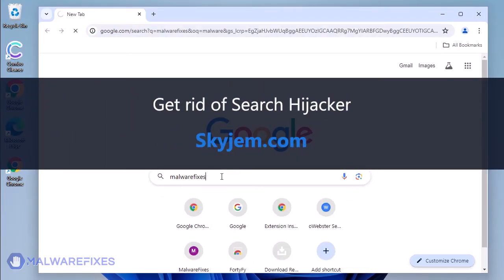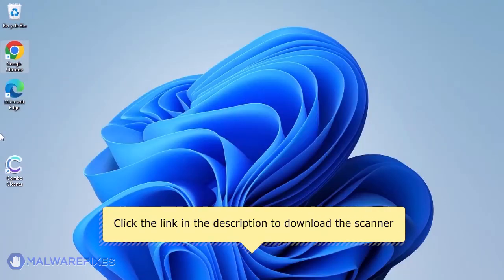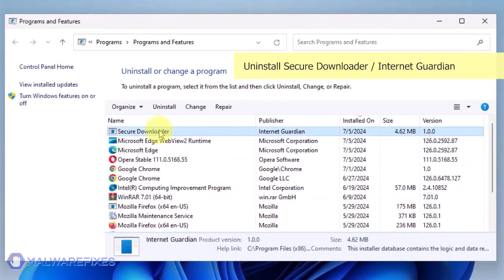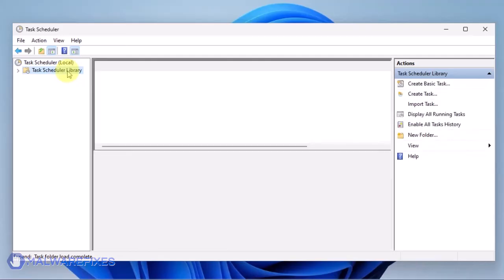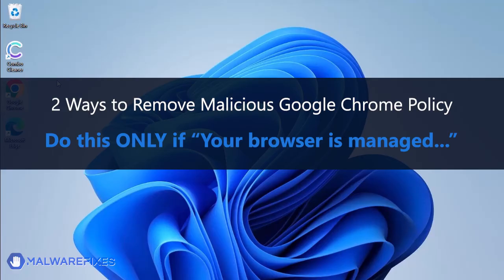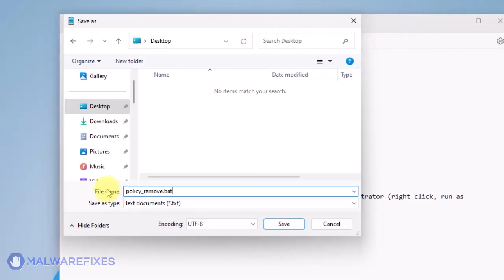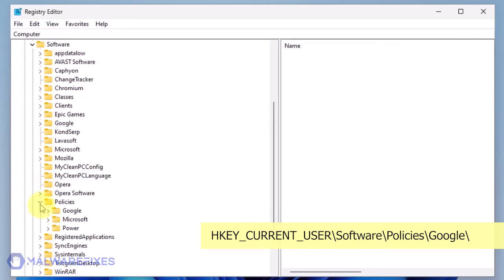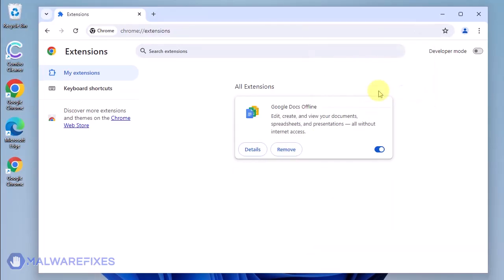Skyjem.com Search Hijacker Removal Guide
To be able to remove the Skyjem.com search hijacker, please execute the procedures in this video.

TEXT FOR BATCH FILE:
@echo off
IF NOT EXIST %WINDIR%\System32\GroupPolicy goto next
echo Deleting GroupPolicy folder...
RD /S /Q "%WINDIR%\System32\GroupPolicy" || goto error
echo.
:next
IF NOT EXIST %WINDIR%\System32\GroupPolicyUsers goto next2
echo Deleting GroupPolicyUsers folder...
RD /S /Q "%WINDIR%\System32\GroupPolicyUsers" || goto error
echo.
:next2
gpupdate /force
pause
exit
:error
echo.
echo An unexpected error has occurred. ¨Have opened the program as an administrator (right click, run as administrator)?
echo.
pause
exit

How to remove Skyjem.com - Timeline
00:44 About Skyjem.com search hijacker.
01:13 Run Combo Cleaner scan.
02:16 Scan with AdwCleaner.
03:24 Uninstall unwanted program from Windows.
04:34 End Task and Scheduler
08:22 Two ways to manually delete Chrome policies.. Do this ONLY if "Your browser is managed by
12:05 Uninstall malicious Chrome extension.